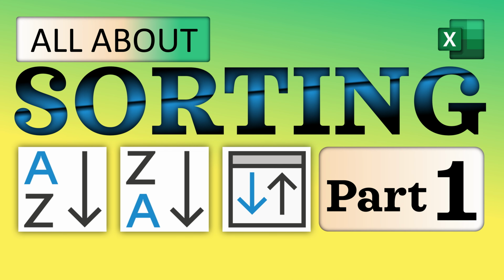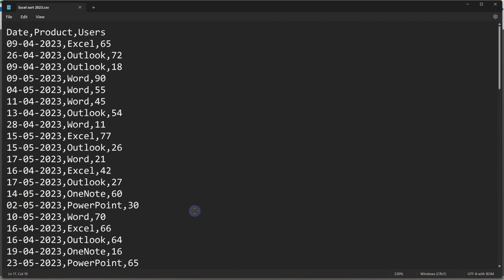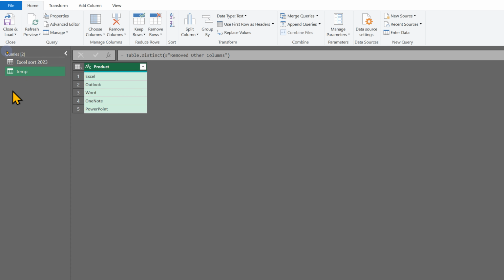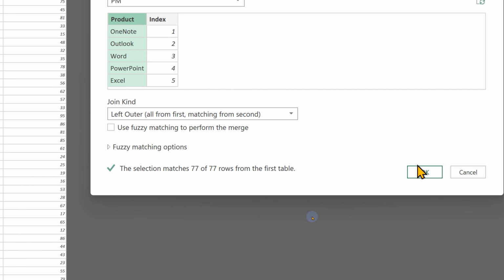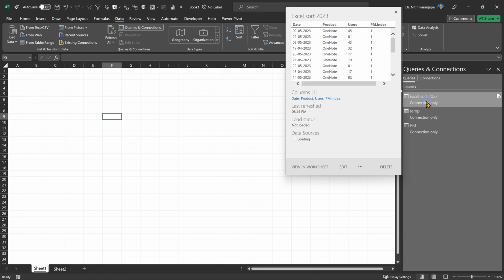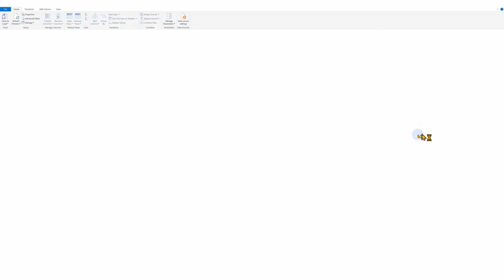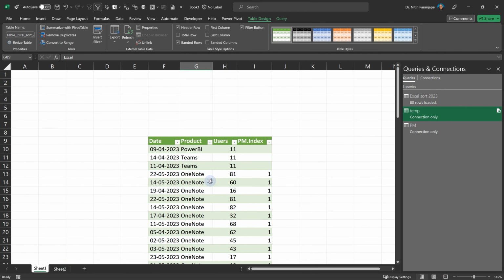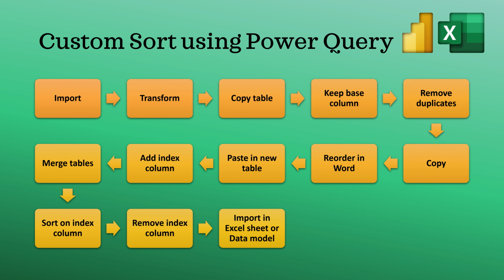Excel Sorting Tutorial: Master the Basics - Part 2 - using Power Query | Efficiency 365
In this part, we see how to use Power Query to automate custom sorting -except one step - which must be done manually.

Contents 📚
00:00 - Introduction
00:09 - Recap
00:23 - Automating custom sort
00:43 - Import using CSV and Power Query
00:51 - Get data from CSV
01:07 - Create duplicate table
01:12 - Keep only product column
01:17 - Remove duplicates
01:24 - Reorder in Word
01:44 - Add index column
02:09 - Merge tables
02:28 - Sort on index column
02:39 - Mistake - import unwanted tables
02:54 - Import data
03:18 - Handling more data
04:39 - Remove index column
05:19 - Summary

Efficiency Best Practices for Microsoft 365
130 best practices everyone must know